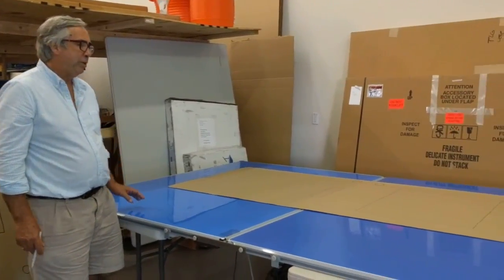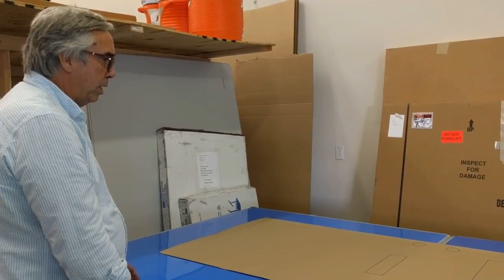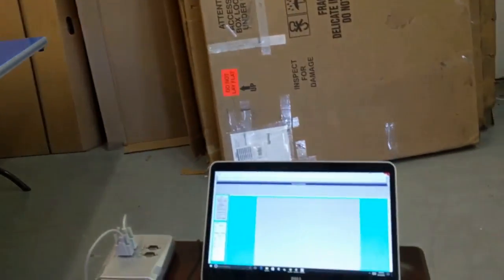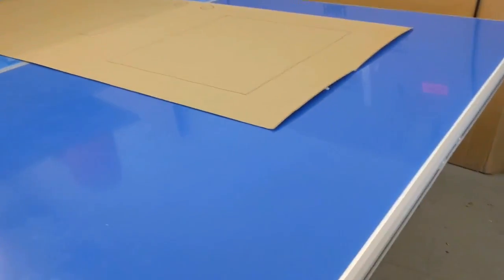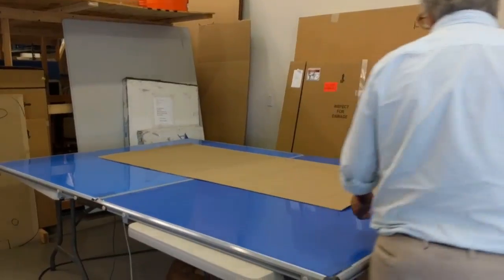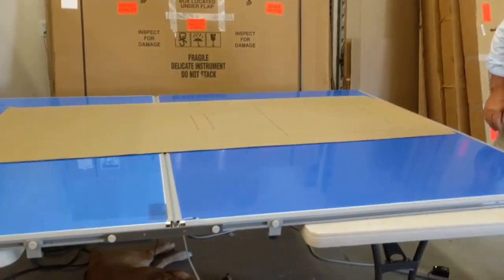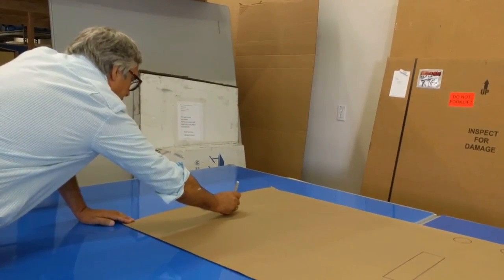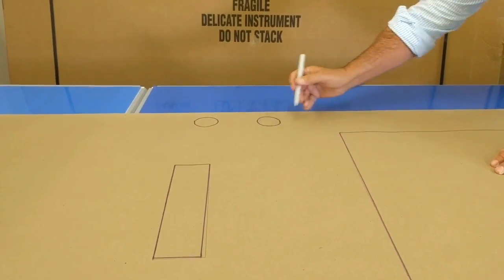Jumbo Editing Example